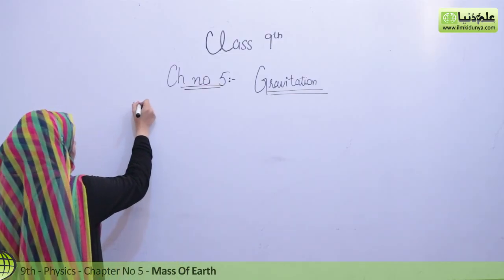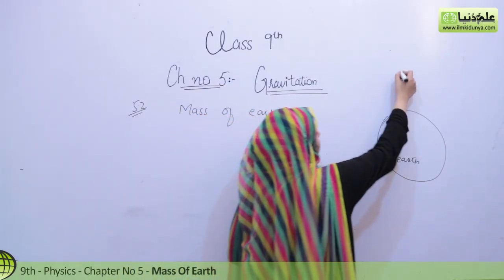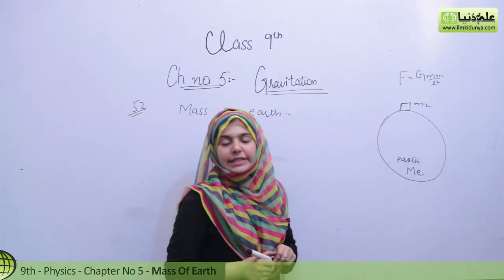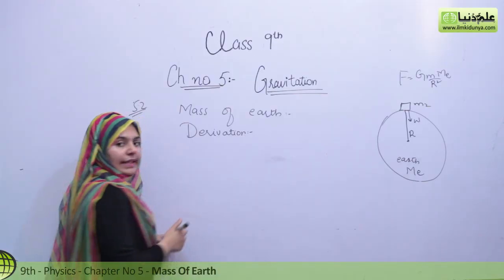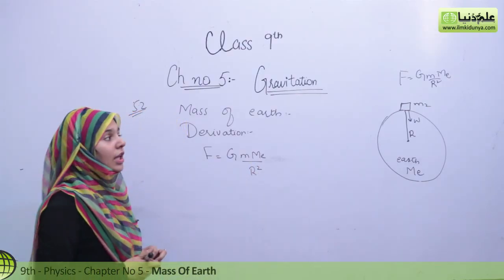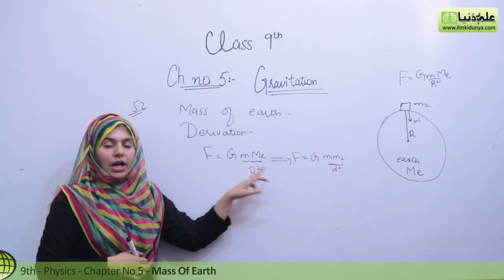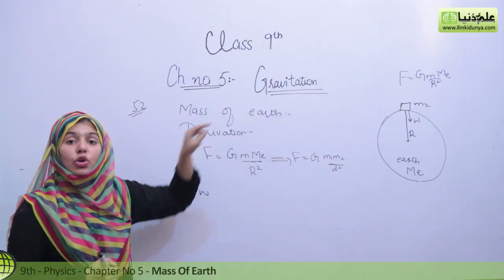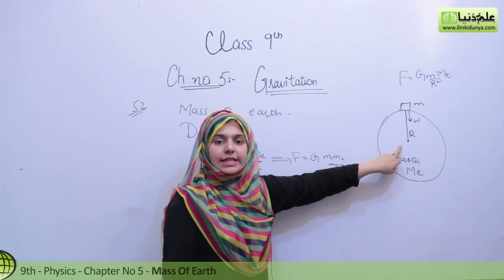Matric part 1 Physics, ch 5, Mass of Earth - Physics Ch 5 Gravitation - 9th Class Physics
ilmkidunya.com has brought to you Lecture of Vaneeza Abbas on "9th Class Physics Chapter 5 Gravitation.

Topic 5.2 Mass of Earth".

In this video following sub topics have been taught:

- Mass of Earth and Derivation

This lecture is specially recorded for students of 9th class, 9th class from all Punjab Boards and is based on the current curriculum of study for Physics book.